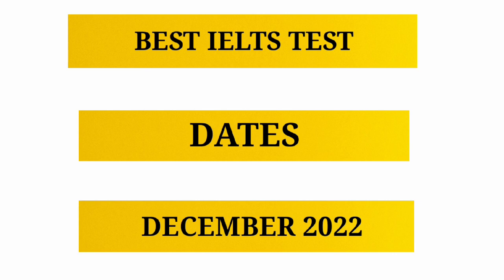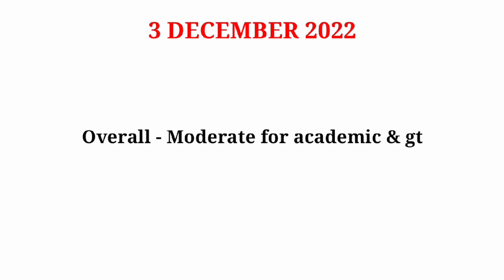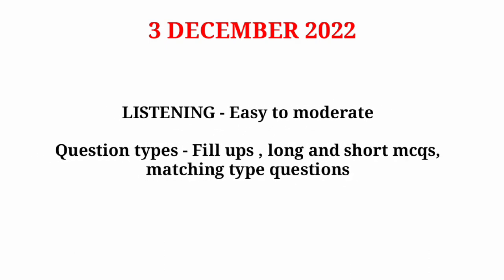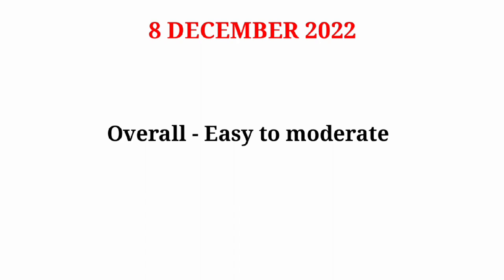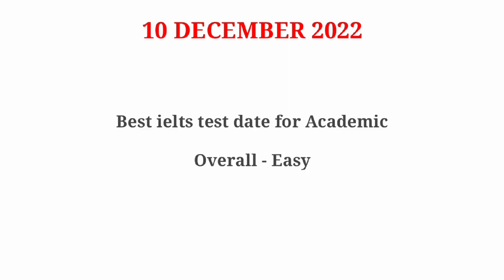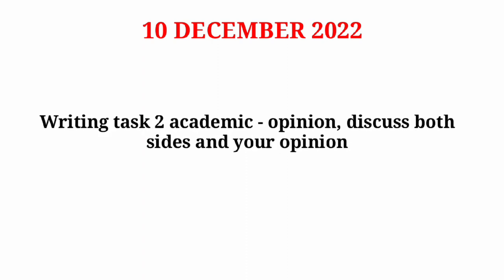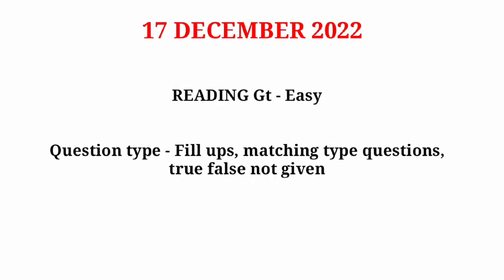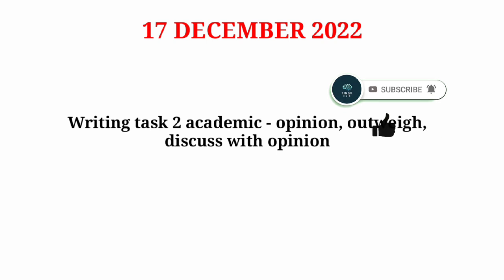which date is best for ielts exam in december 2022 | december 2022 ielts exam prediction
DM for one to one coaching, no big batches only one to one class - Instagram id